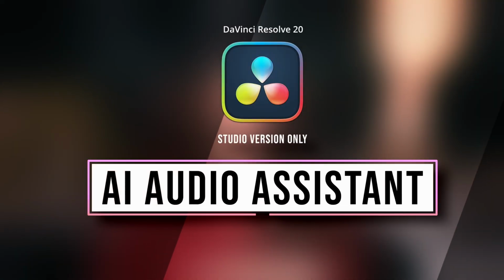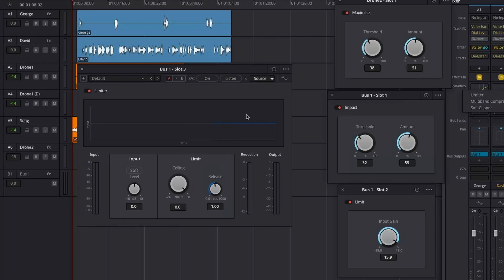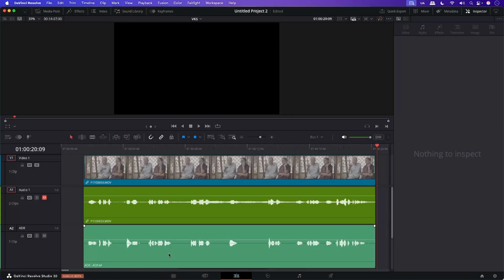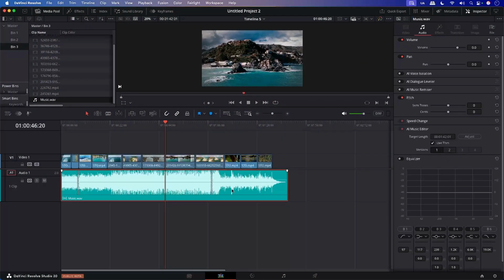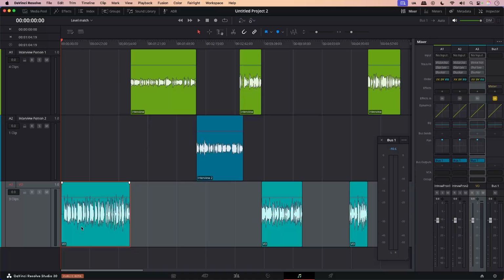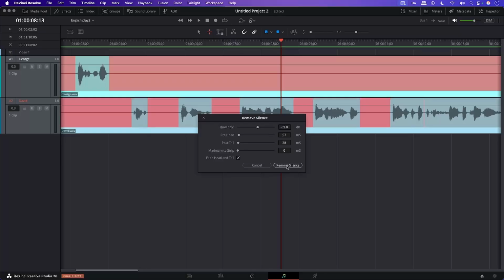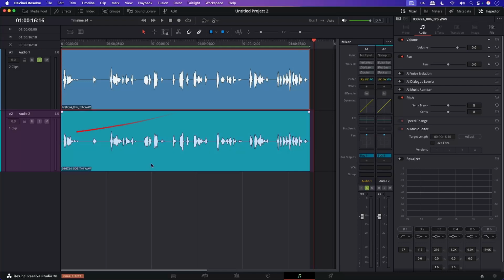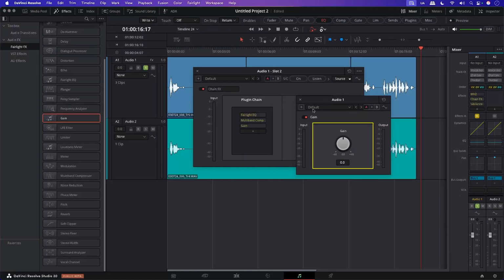DaVinci Resolve 20 AI Tools Are INSANE! | Next-Gen Editing is Here | Audio post production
Davinci Resolve 20 unleashes a jaw-dropping arsenal of next-generation AI tools that are set to redefine the future of video editing. From intelligent timeline assembly and multicam switching to hyper-accurate audio matching and mind-blowing visual enhancements, these features automate the most tedious tasks while dramatically elevating the quality of your output. The result? More time, more creativity, and far less manual grind.

Whether you’re cutting a feature film, crafting YouTube content, or mixing immersive soundscapes, Resolve 20’s AI takes care of the heavy lifting—so you can focus on what truly matters: storytelling and artistic expression.

In this episode, we’ll dive into the most powerful and transformative AI features DaVinci Resolve 20 has to offer.

00:00 Introduction
01:19 AI Audio Assistant
06:49 AI Voice Convert
11:41 AI Music Editor
13:43 AI Detect Music Beats
15:01 AI Dialogue Matcher
17:28 AI Level Matcher
20:08 AI Remove Silence
22:15 AI Checkerboard
23:57 AI ADR Cues
25:13 AI EQ Matcher
29:18 New FX
30:28 Final Thoughts

Links to the previous episodes discussed in the current episode